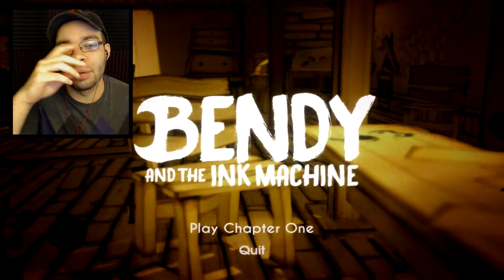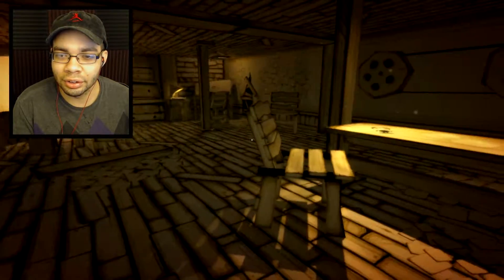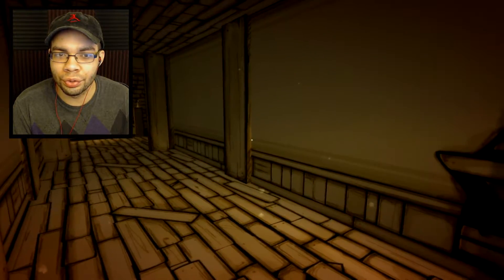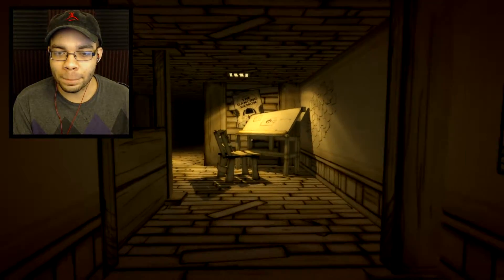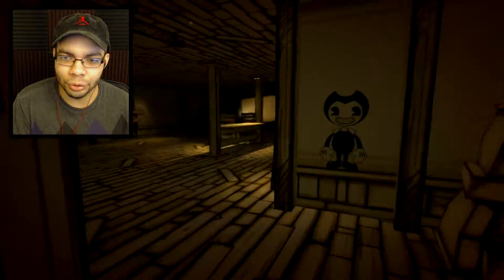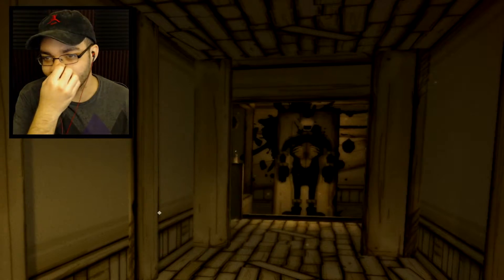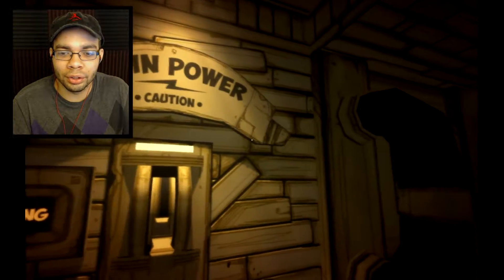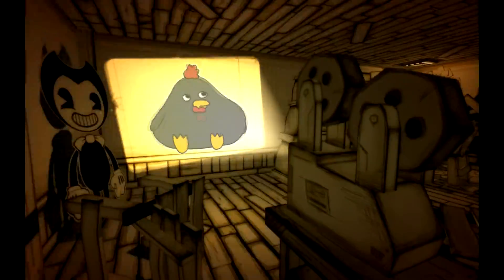Deformed Mickey | Bendy and the Ink Machine Chapter One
Bendy and the Ink Machine is a first person puzzle action horror game that begins in the far days past of animation and ends in a very dark future.